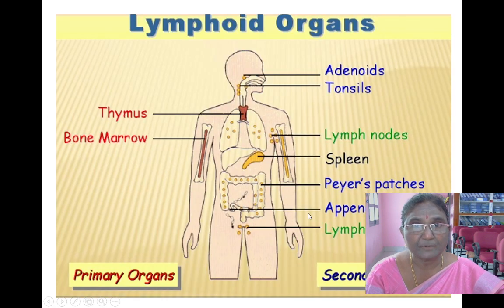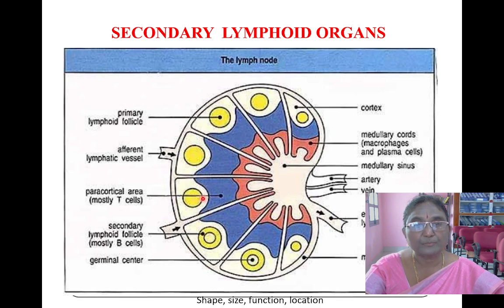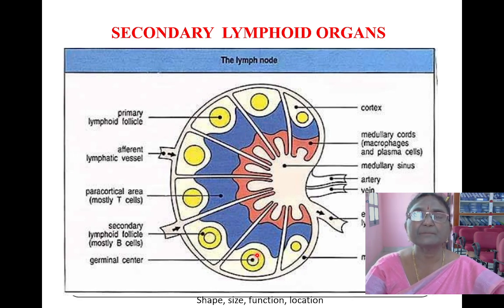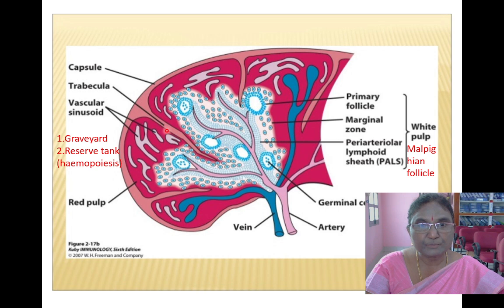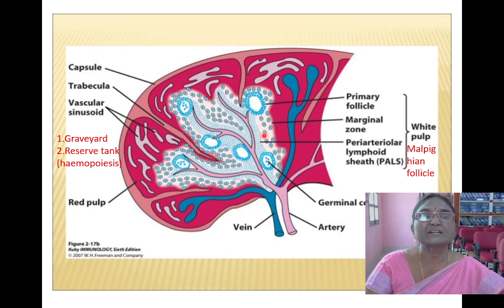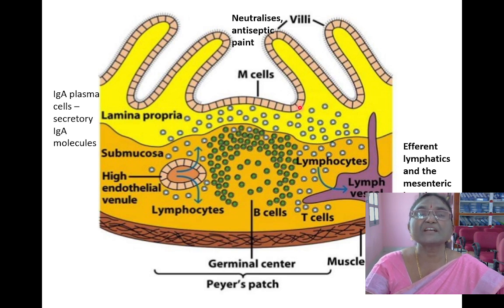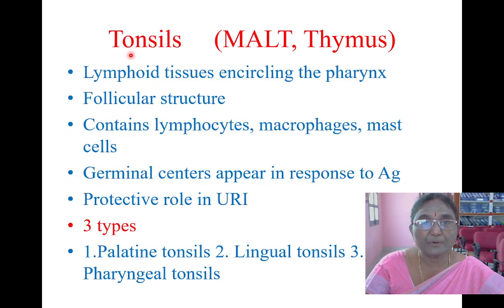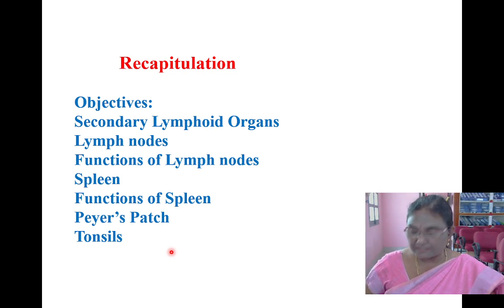Lecture Class about LYMPHOID ORGANS | By - Ms.M.Aruna,HoD Dept. of ZOOLOGY | JMJ COLLEGE FOR WOMEN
🧠 Lecture Class on Lymphoid Organs | Anatomy & Physiology 🩺

This lecture provides a comprehensive explanation of lymphoid organs, focusing on their structure, classification, and functions within the immune system. It covers both primary and secondary lymphoid organs, including the bone marrow, thymus, lymph nodes, spleen, tonsils, and MALT (Mucosa-Associated Lymphoid Tissue).

Suitable for medical, paramedical, nursing, and allied health science students, this session is part of the foundational topics in human anatomy and physiology.

Follow our Instagram ID's for more updates related to our college:
JMJCollege_Official